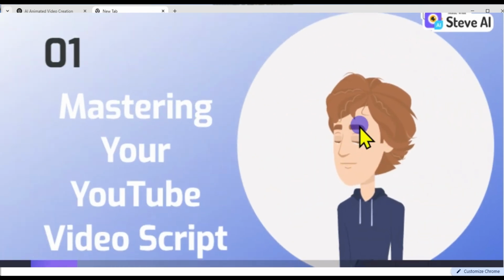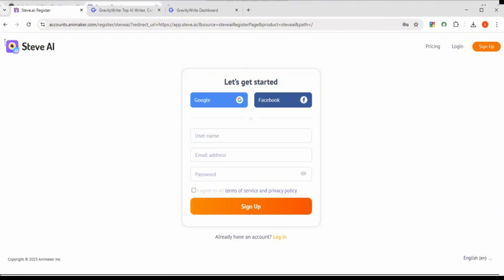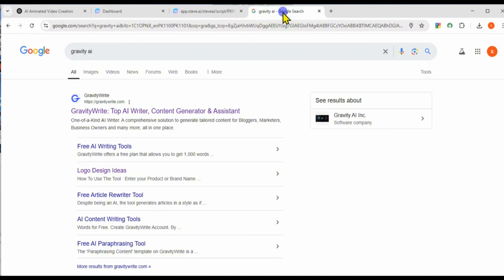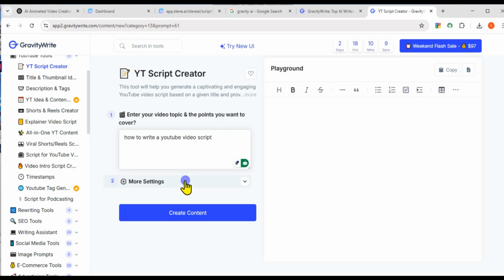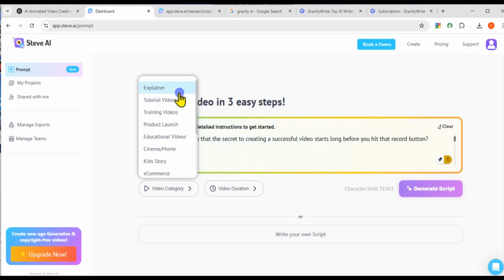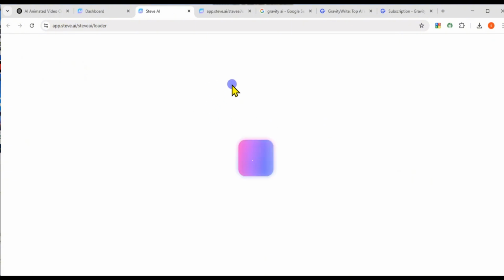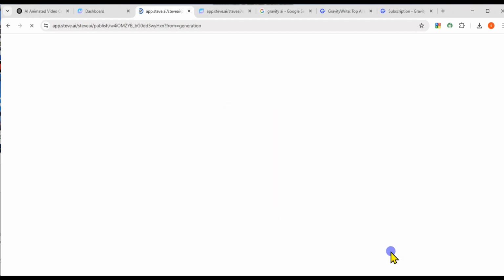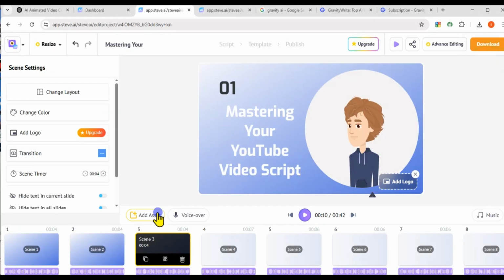How to Create an AI Animated Video#ai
Learn how to make a professional AI-generated animated video step-by-step using Steve.ai and Gravity Write. From signing up to customizing your video with voiceovers, assets, and transitions—this full tutorial covers everything you need to know to create your first AI video in just minutes!